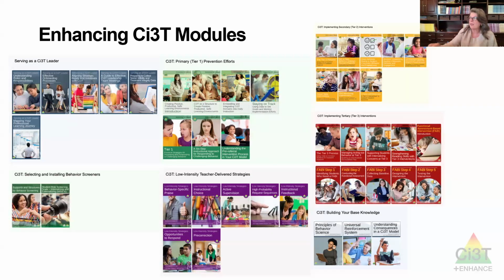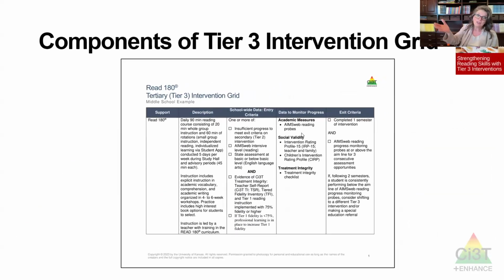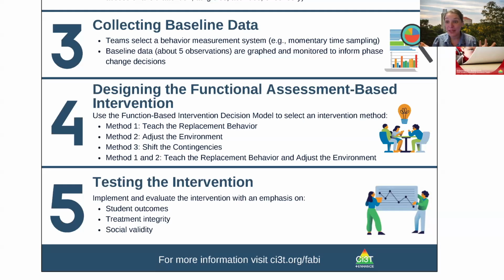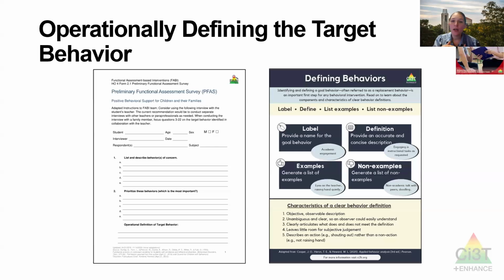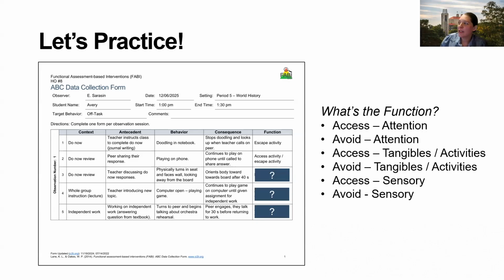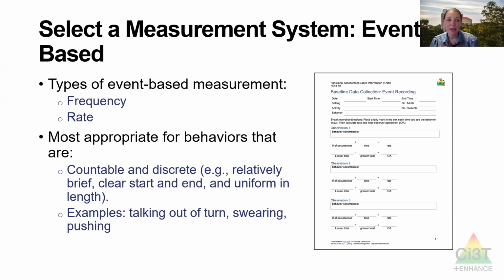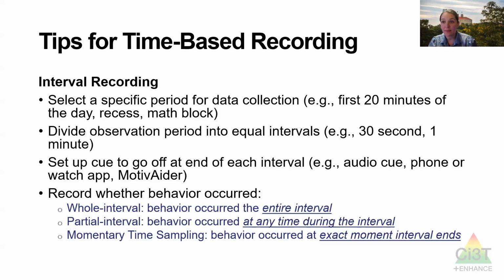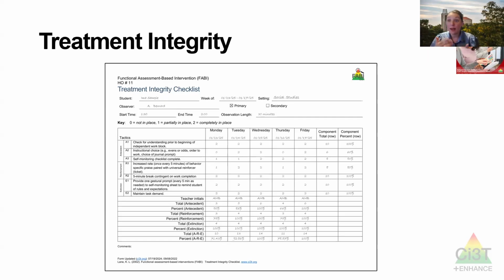2024 2025 Ci3T EMPOWER Session 7 (2025 04 29)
Tier 3: Functional Assessment-Based Interventions (FABI)
Table of Contents
00:00 Welcome
8:32 Overview of Tertiary (Tier 3) Interventions in Ci3T Models
17:33 Functional Assessment-Based Intervention (FABI)
28:10 Introduction to FABI
47:13 5-Step Process to Implement FABI
1:17:41 Wrapping Up and Moving Forward